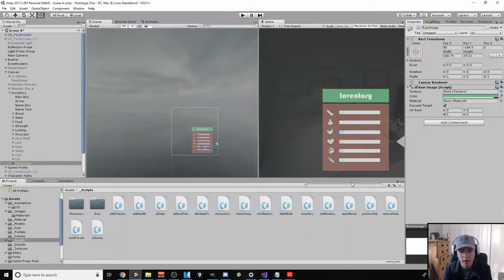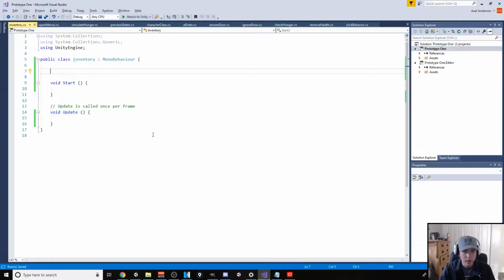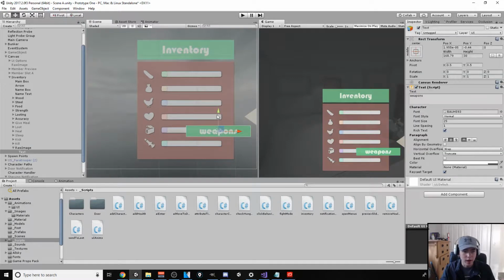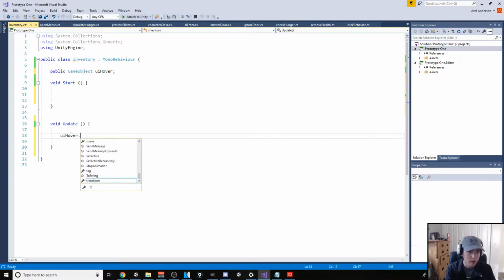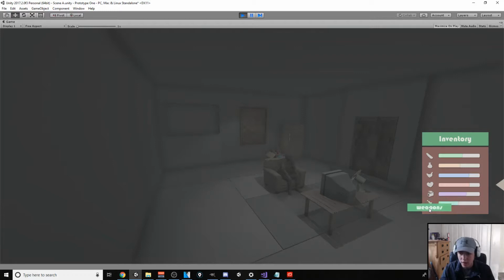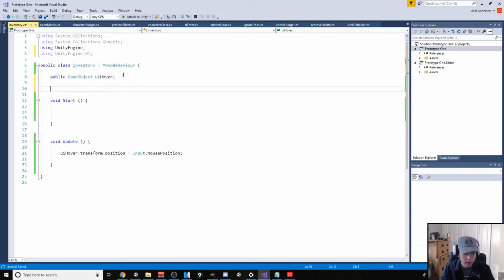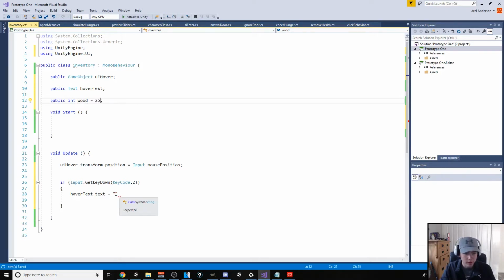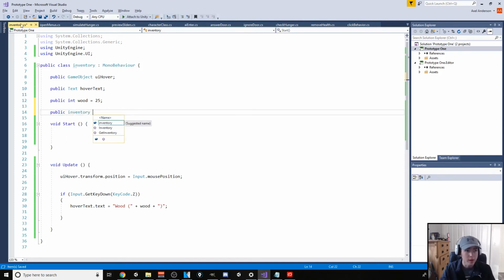Unity UI Follow Mouse